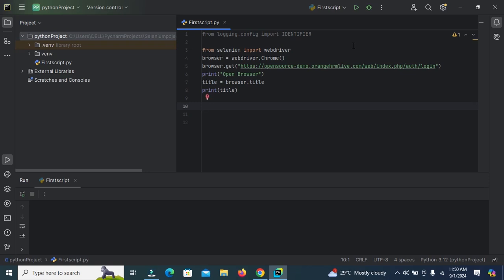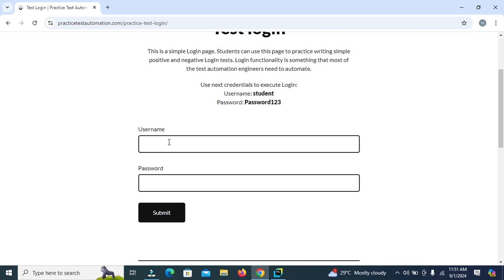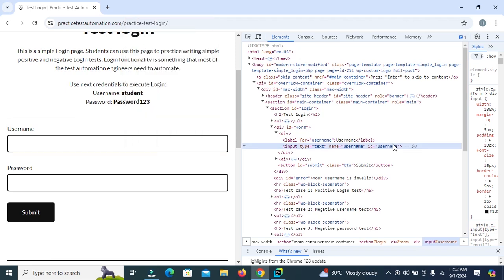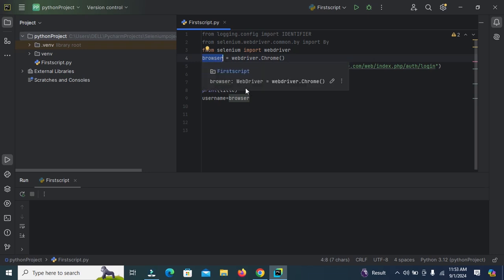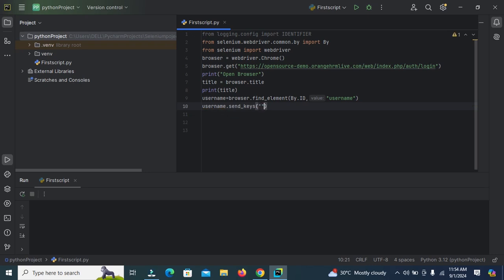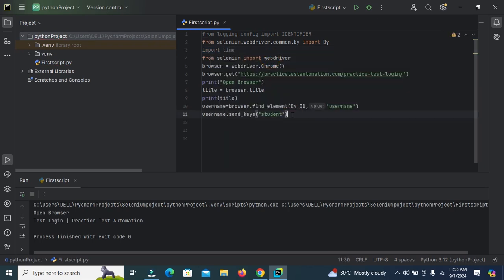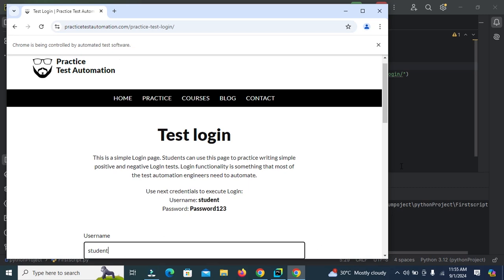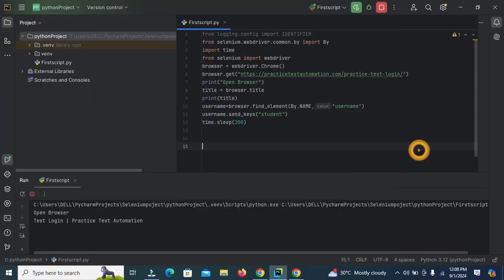Selenium WebDriver with Python tutorial 5 | Elements Locators in Selenium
In this video I have explained "Locators and Elements in Selenium WebDriver"